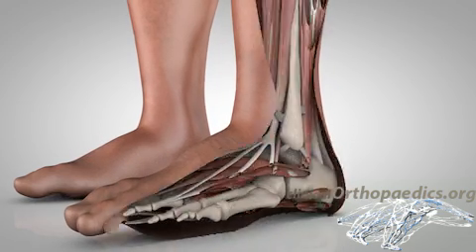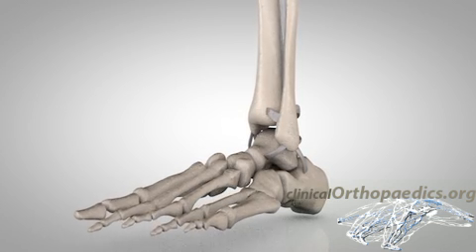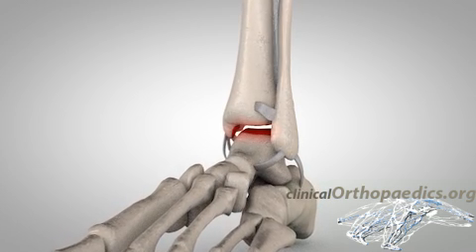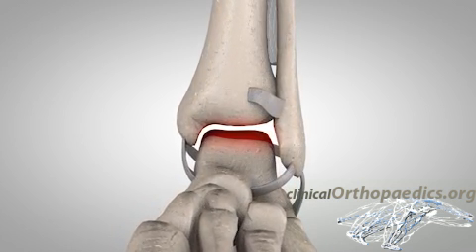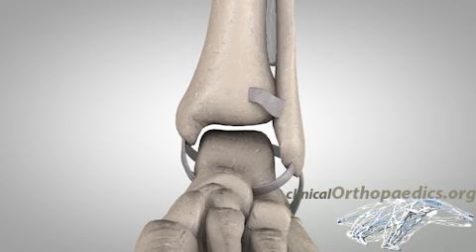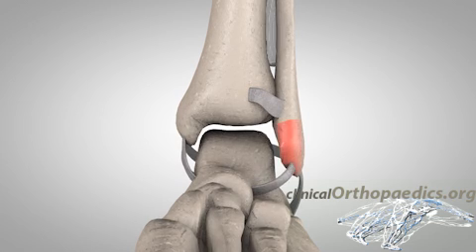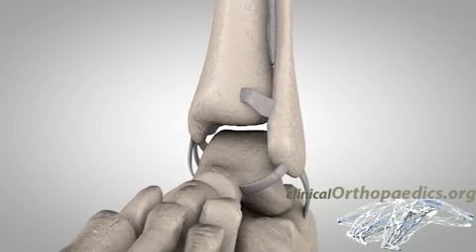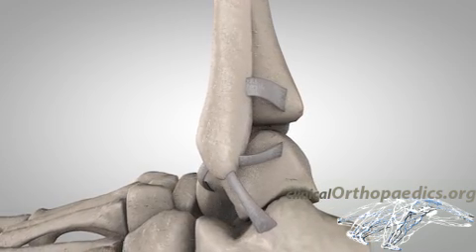Anatomy of the ankle joint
Brief description of the ankle joint